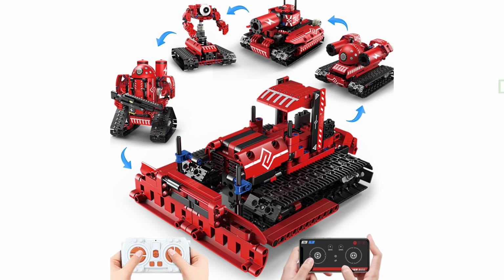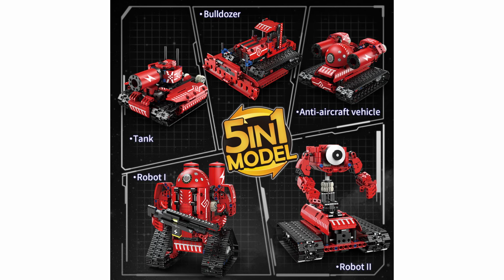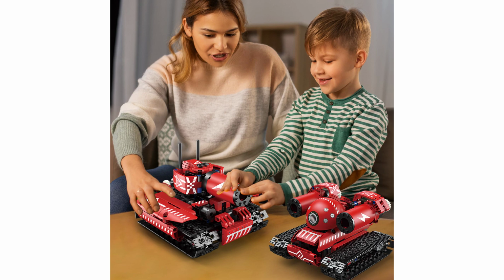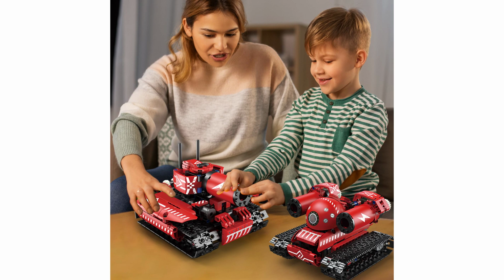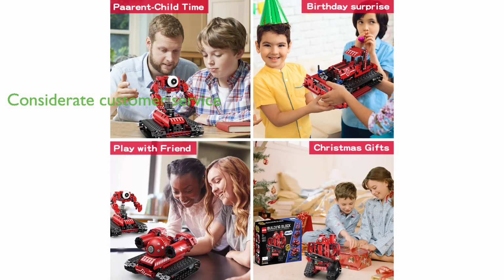Review: STEM Building Blocks Set BEHOWL-495. First Look.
The STEM Building Blocks Set BEHOWL-495, crafted from ABS safety material, includes an impressive total of four hundred ninety-five parts that can be assembled into five different models such as a Tracked, Robot, Bulldozer, and Tank, thereby promoting hands-on skills, problem-solving, logical thinking, confidence, and teamwork among children aged eight to sixteen.

A remarkable feature of this building set is its flexible remote control design, allowing for movement in all directions including left, right, front, back, and executing 360-degree rotation stunts, whether on smooth indoor or outdoor surfaces with a remote control distance exceeding twenty meters.

The BEHOWL-495 set is designed for easy disassembly and reuse of parts after completion, and its clear instructions make it simpler for children to progress from entry-level to advanced level challenges, thus enhancing their operational skills.

This product is not only a fun and educational toy but also a great creative gift for children aged eight to sixteen, making it an excellent choice for occasions like Christmas, birthdays, Children's Day, Hanukkah, Easter, summer camp, and school activities.

The BEHOWL manufacturer provides considerate customer service, with all accessories neatly packed in separate bags and a detailed manual included, moreover, they offer prompt and satisfactory solutions to any customer queries or issues within twenty-four hours.

Given its high review score of 4.4 out of 5 and monthly sales of two hundred units, the STEM Building Blocks Set BEHOWL-495 proves to be a popular and highly-rated product in the Building Sets category of Toys & Games.